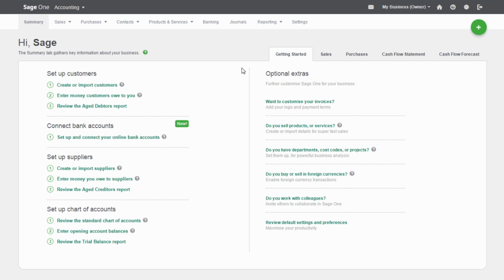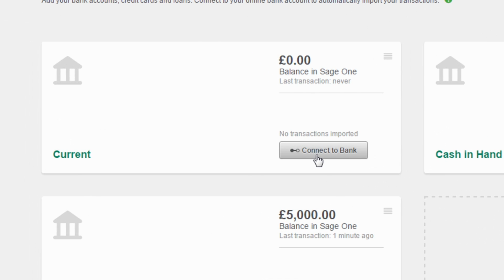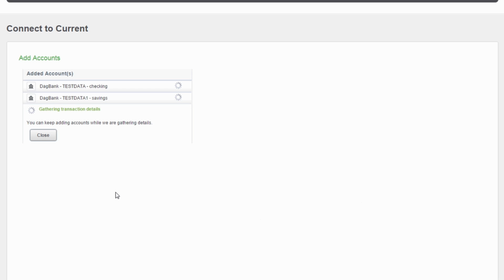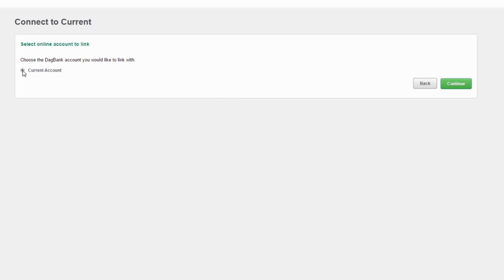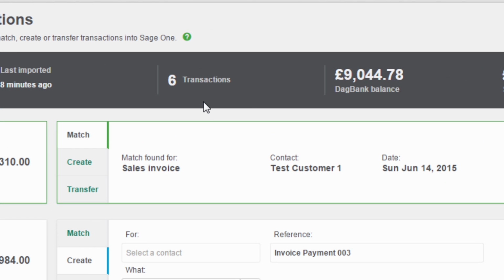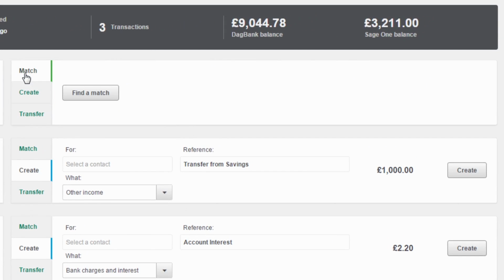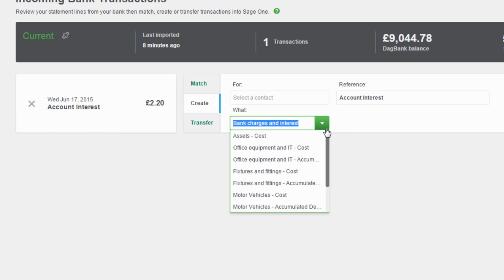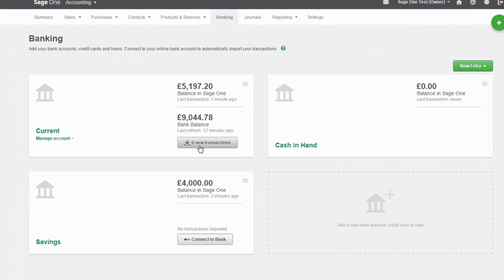Sage One Accounting - Bank Feeds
Sage One Accounting Bank Feeds – Setup bank feeds with your bank provider and how to match transactions to your bank feed